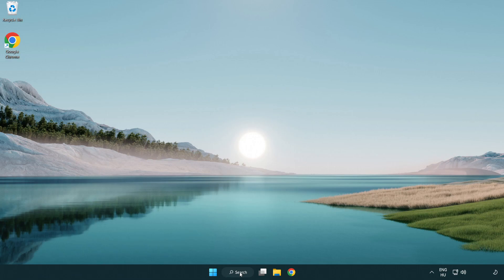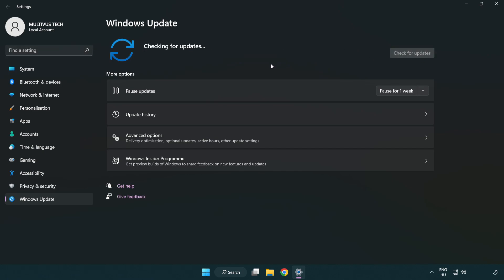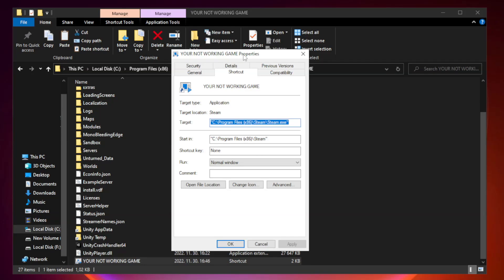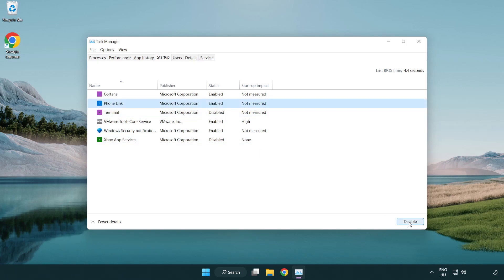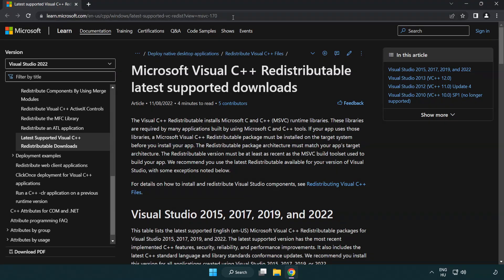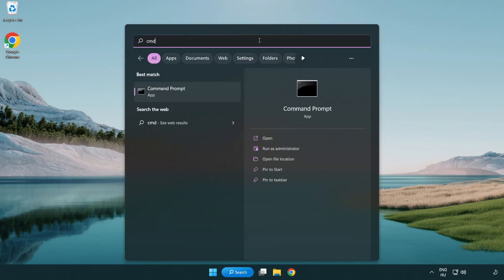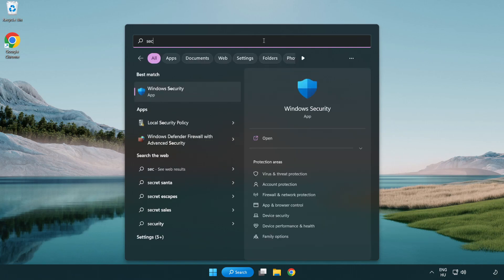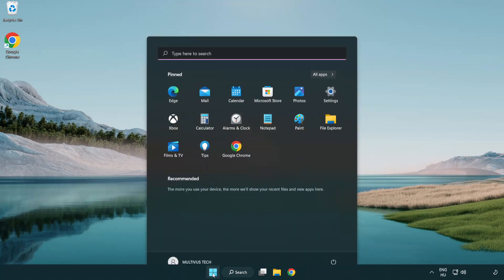FIX Planet Zoo Crashing, Freezing, Not Launching, Stuck & Black Screen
I'm going to show How to FIX Planet Zoo Crashing, Freezing, Not Launching, Stuck & Black Screen